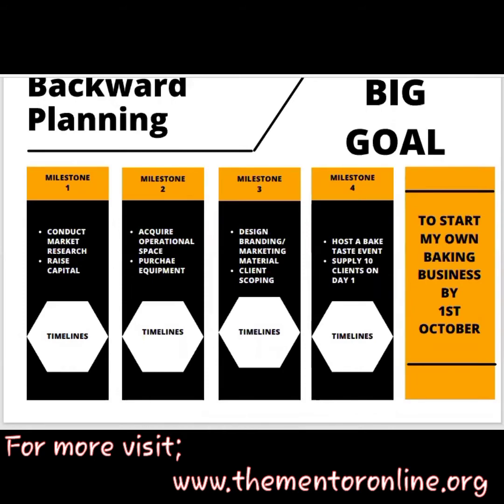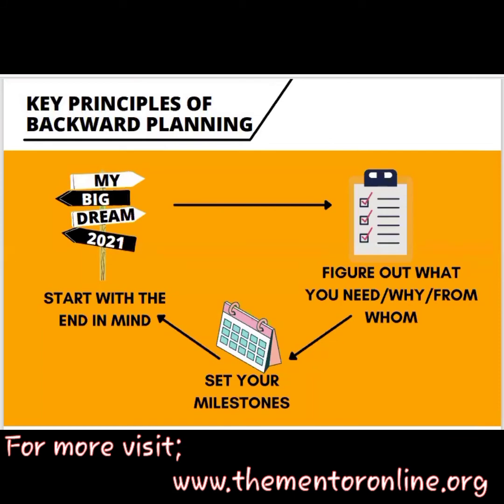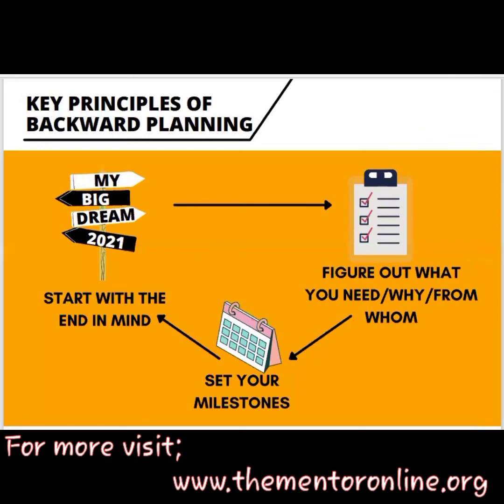Backward Planning for Personal and Business Development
Wondering how to map out your career journey or that of your business? This video should help you with that!